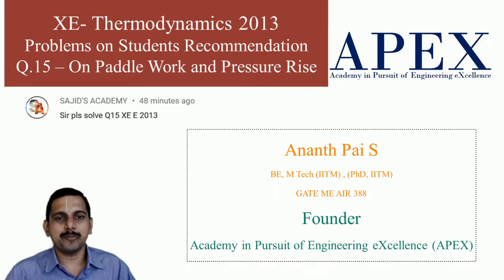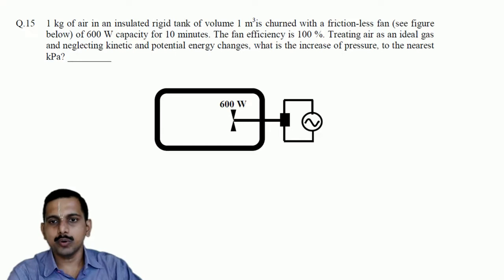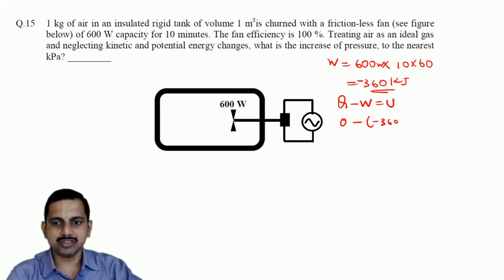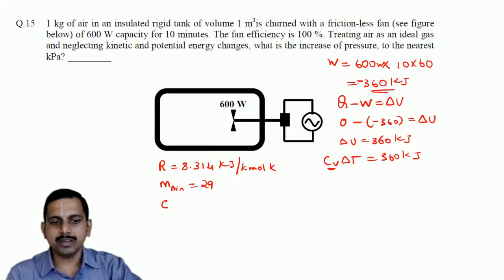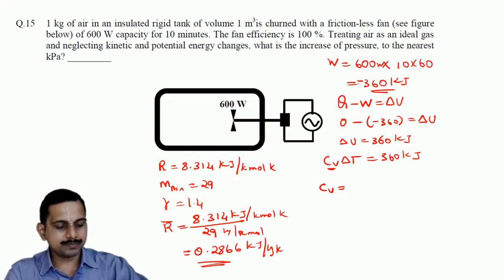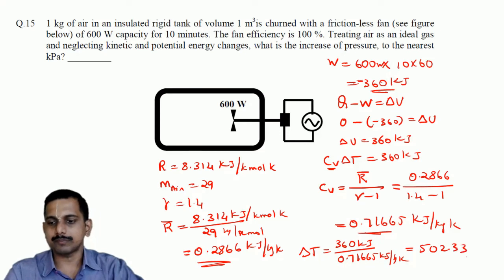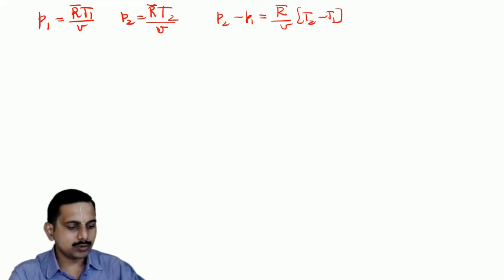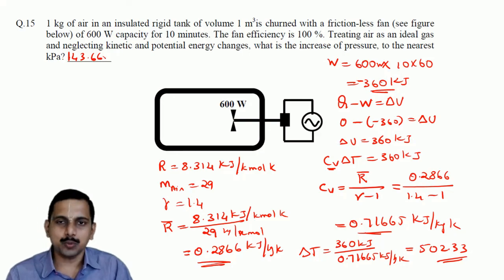Engineering Sciences Thermodynamics XE E 2013 Q15 - On Paddle work and Pressure Rise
1 kg of air in an insulated rigid tank of volume 1 m3is churned with a friction-less fan (see figure below) of 600 W capacity for 10 minutes. The fan efficiency is 100 %. Treating air as an ideal gas and neglecting kinetic and potential energy changes, what is the increase of pressure, to the nearest
kPa? _________ . This is a good question in Thermodynamics that tests the basic knowledge of the students in understanding of the first law of thermodynamics.

Students, you can recommend any problems on Fluid Mechanics that have appeared in any competitive exams for me to solve. I would prefer that you recommend me individual problems rather than the whole paper. Kindly recommend me individual problems that I must prioritize. If I concentrate on full paper, then I may have less time to solve all the problems within GATE 2021. Kindly recommend me the questions that you feel difficult to solve. Nevertheless, I will solve full paper as well at a later date.

Till GATE 2021, I will prioritize GATE questions. The questions can be from any GATE paper. XE, Civil, Mechanical, Chemical, Aerospace, PI or any other. But must be related to Fluid Mechanics.

All the best students for GATE 2021. Kindly share my videos widely.

This video is part of series of video lectures on Fluid Mechanics.
In the course of next one year I will create a complete course on "Introduction to Fluid Mechanics".

This video is part of Chapter 4- Fluid Dynamics.The playlist of this video series that involves only numerical problems in fluid Dynamics is